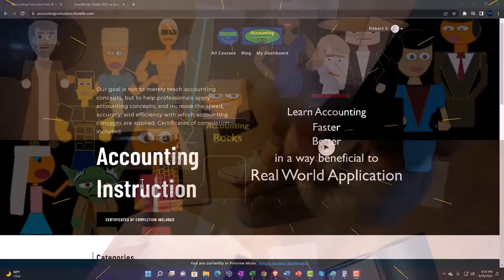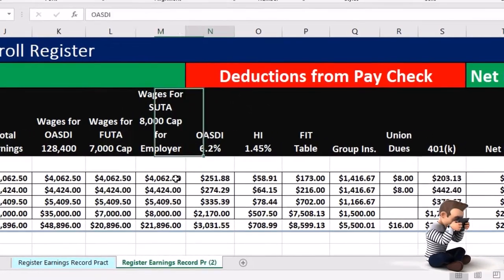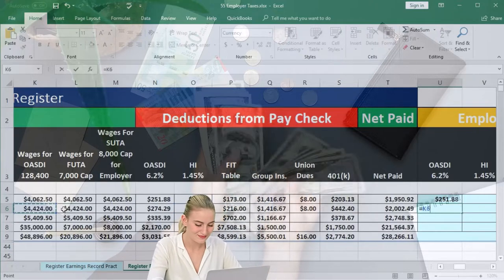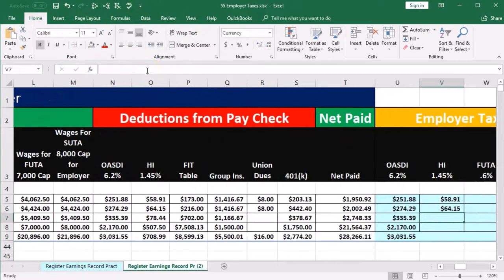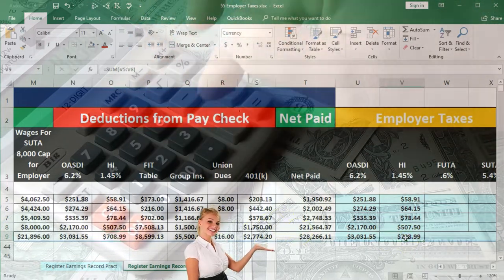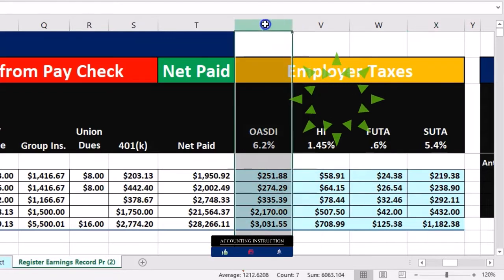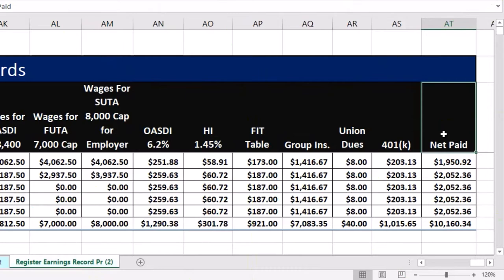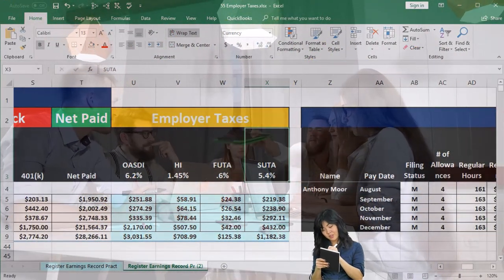Employer Taxes 55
Employer Taxes
Payroll Accounting